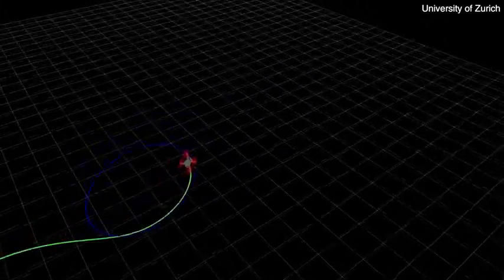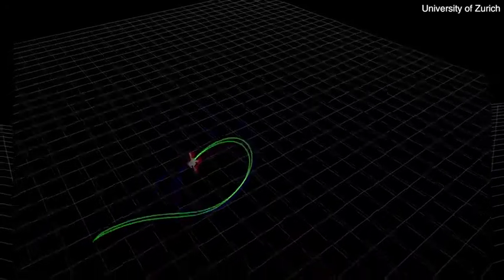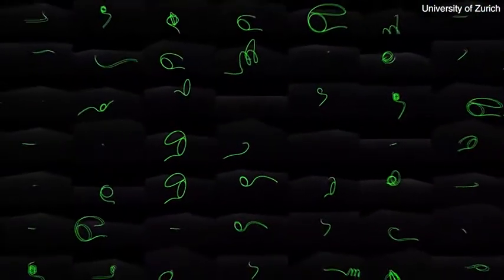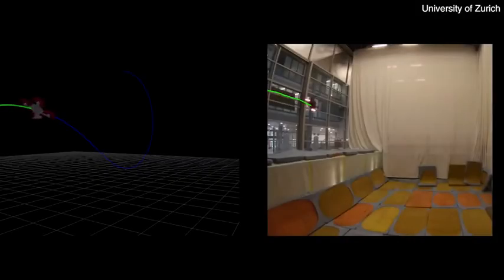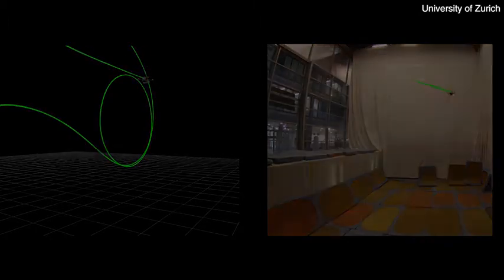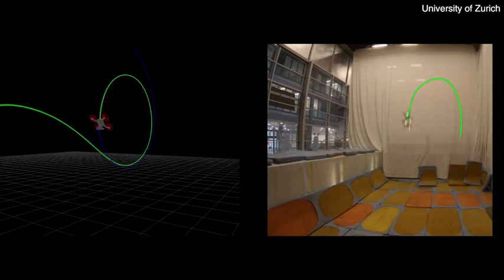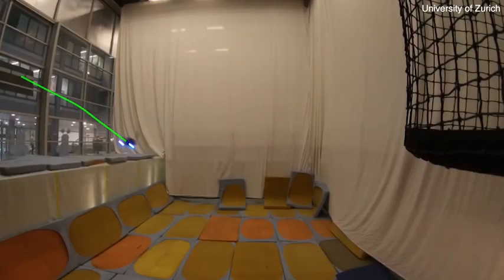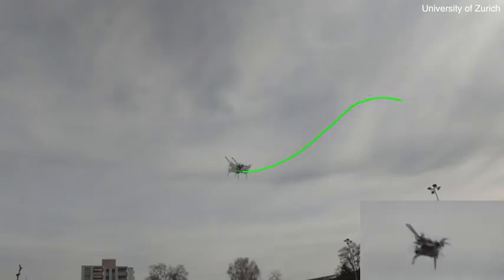New research explores how to execute acrobatic drone manoeuvres